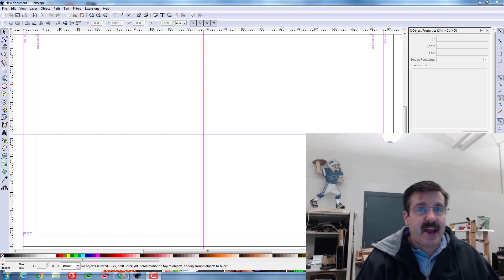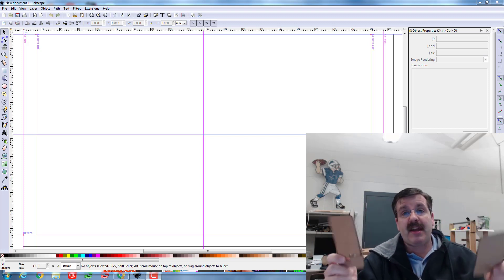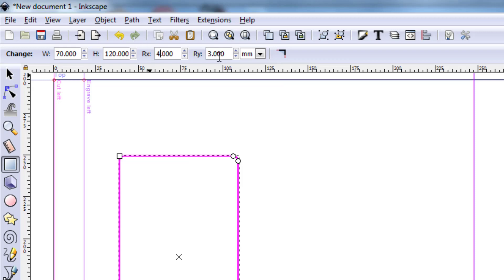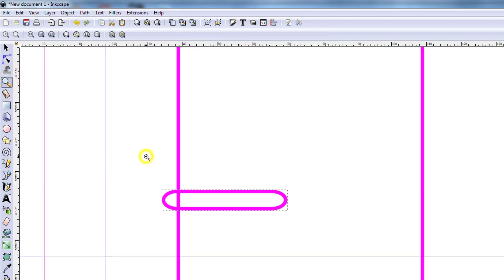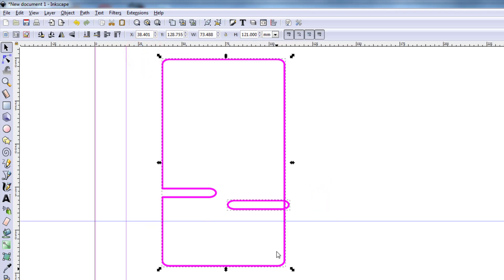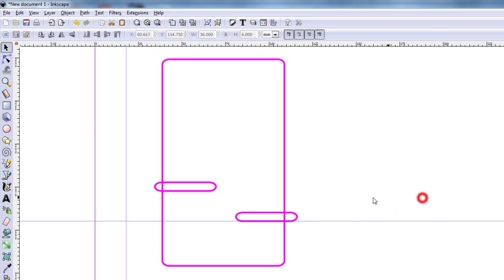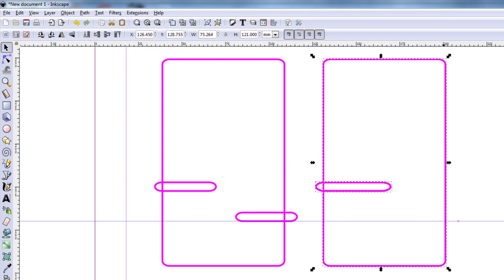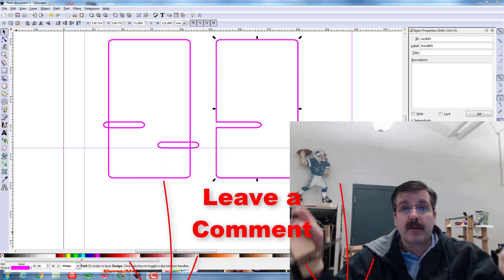Instant Inkscape - Cardboard Phone Stand Challenge! Can you Solve it??